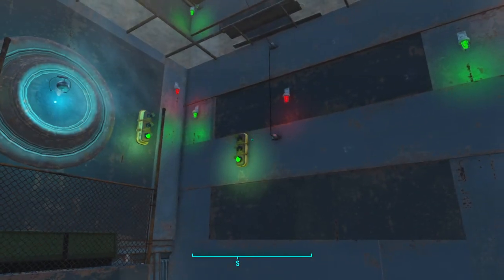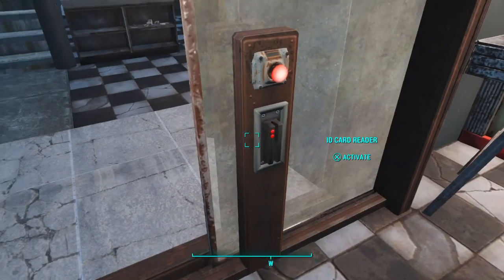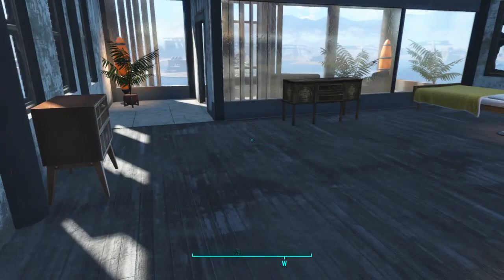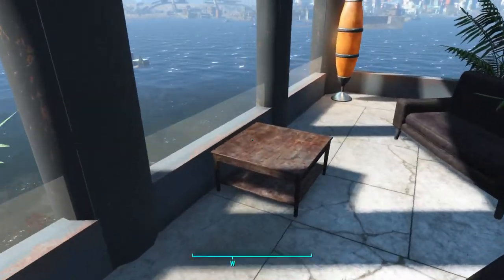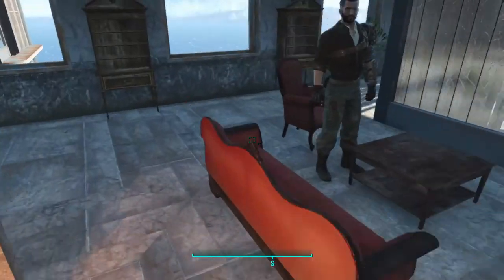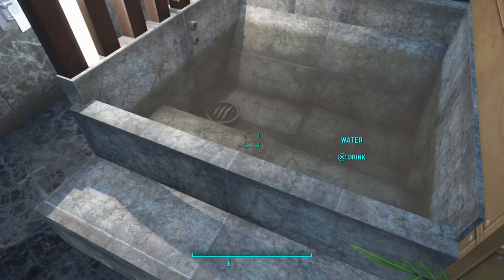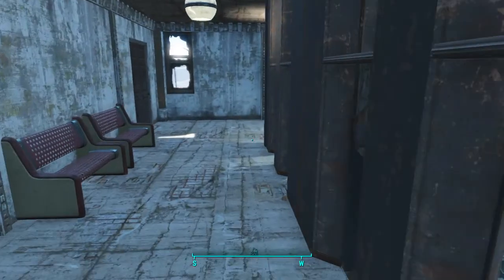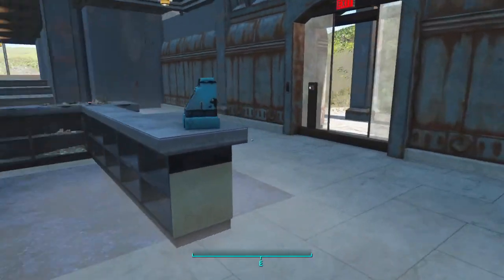Fallout 4 - Spectacle Inn with some decor.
Spectacle Inn mod by Madrox.